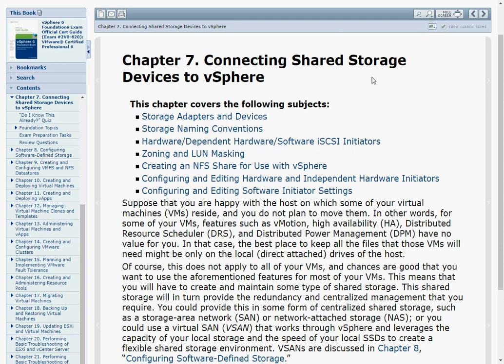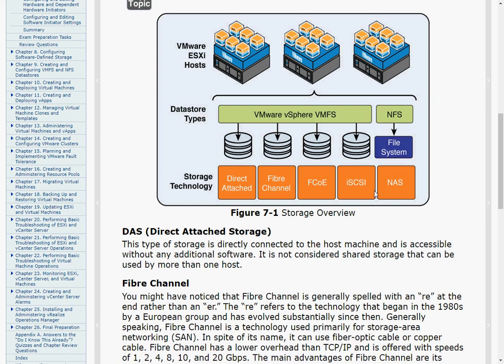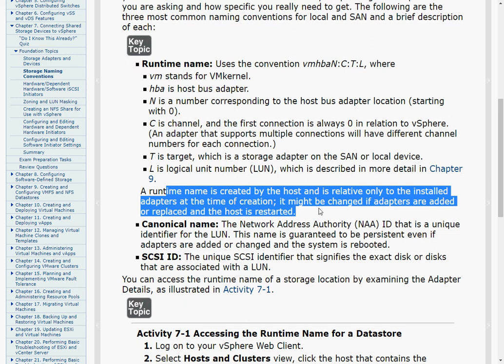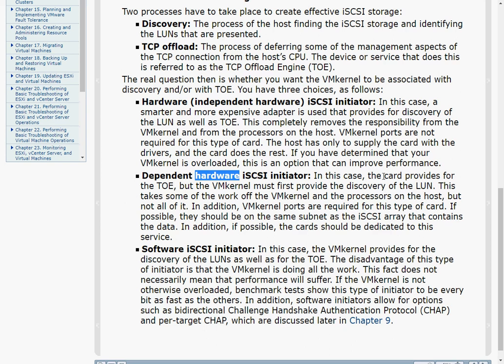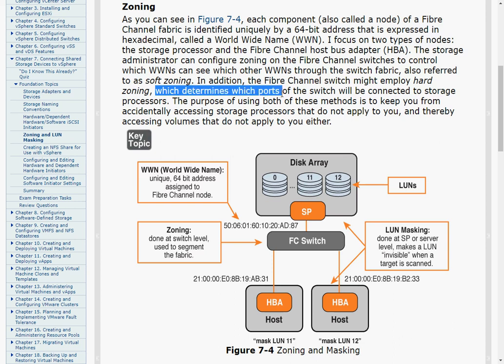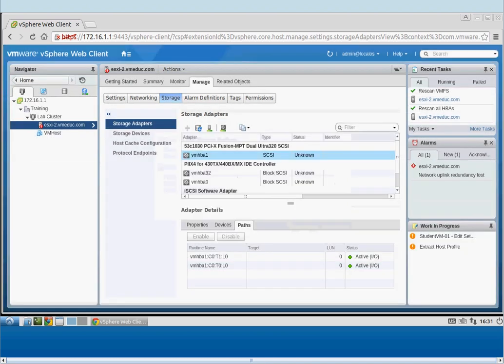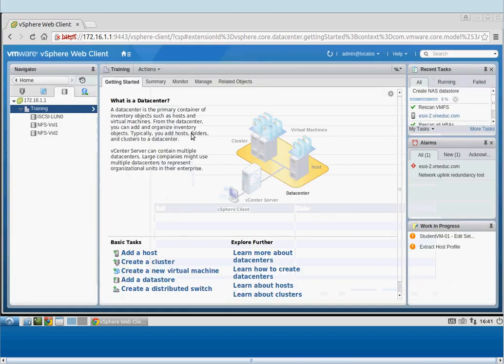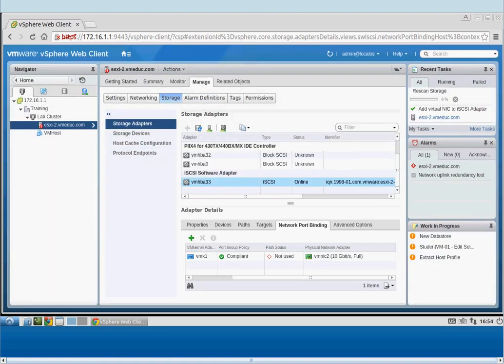Chapter 7 Connecting Shared Storage Devices to vSphere